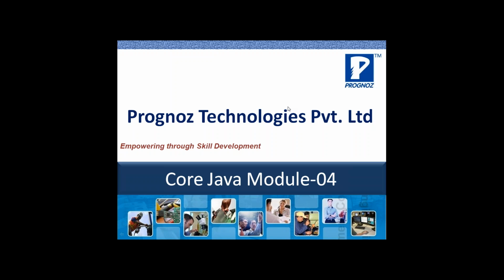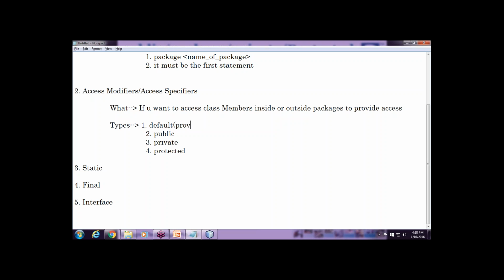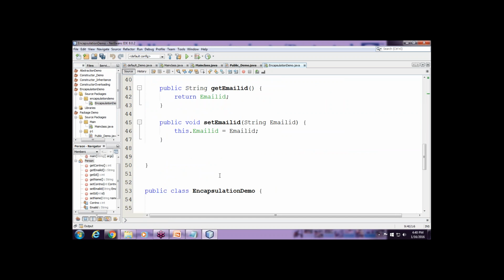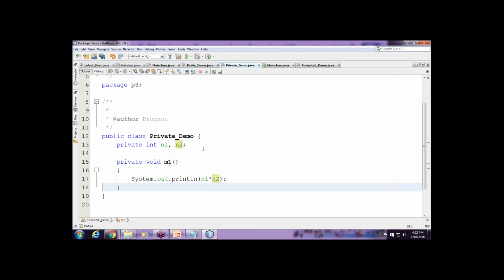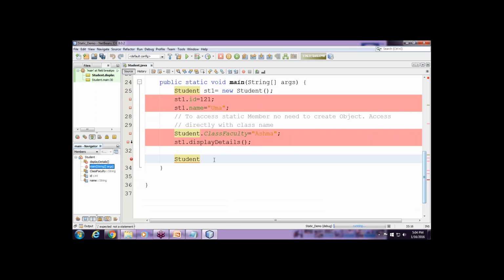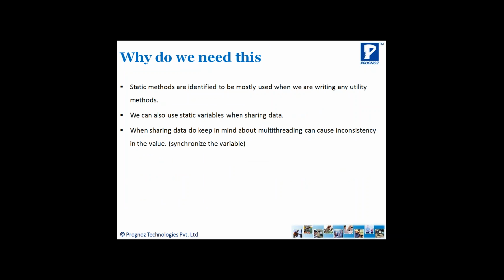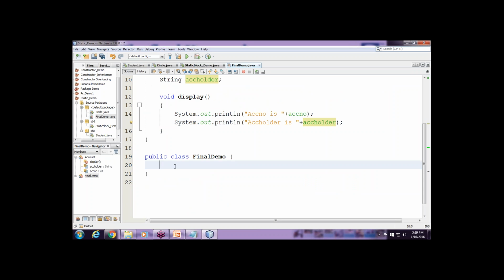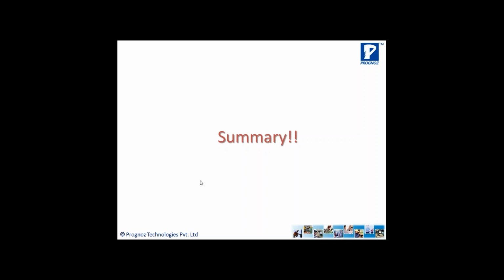LEARNUNWIRED CORE JAVA ONLINE CLASS DAY 4